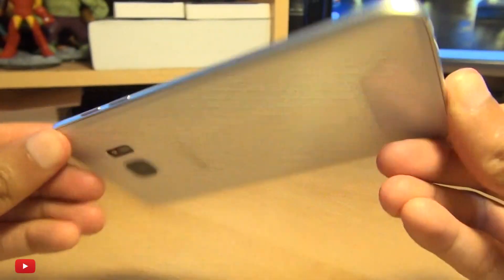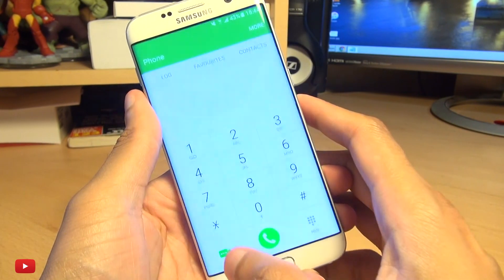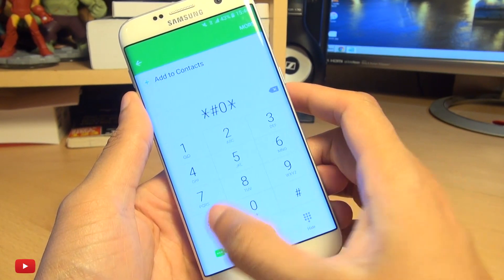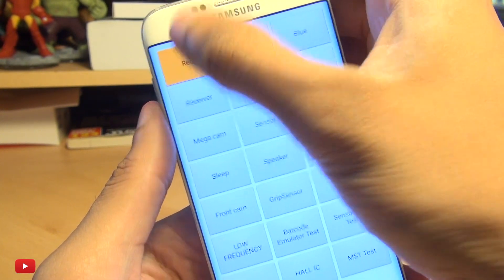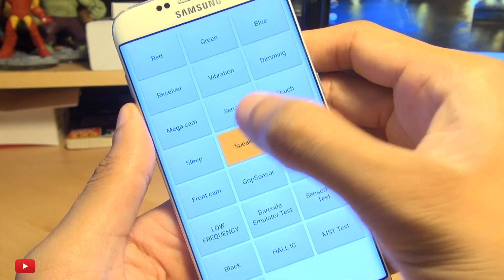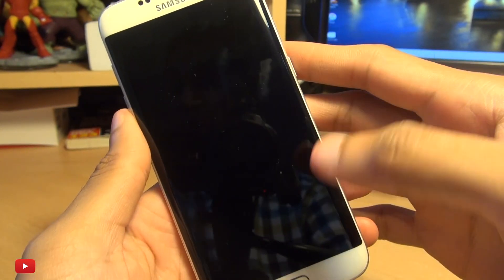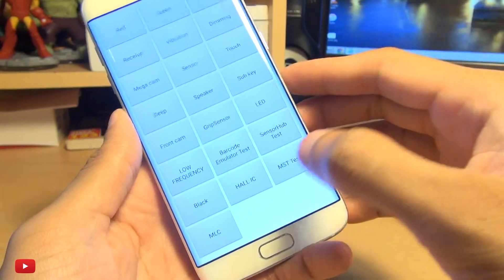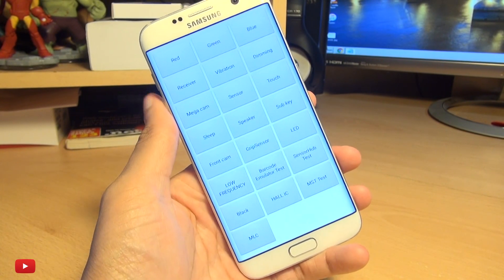Secret Hidden Menu on Samsung Galaxy S7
Secret Hidden Menu on this Samsung Galaxy S7 Android mobile phone used by technicians and service personnel to check if components of your Android mobile phone are working